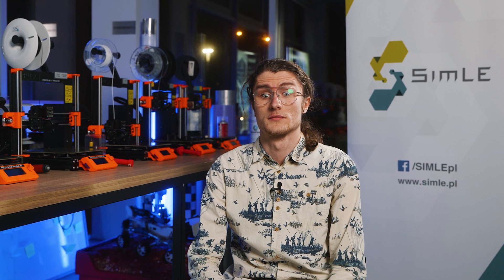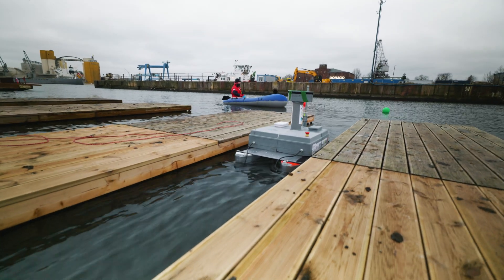SimLE SeaSentinel - Team Intro Video - RoboBoat 2024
Ty też możesz stać się częścią SeaSentinelowej rodziny! Wesprzyj nas w naszym marzeniu o wzięciu udziału w konkursie RoboBoat 2024 klikając poniższy link i przekazując dowolną sumę na nasz wyjazd do USA! Dziękujemy!

You too can become a member of SeaSentinel family! Support us in our dream to take part in RoboBoat 2024 by clicking the link below and donating to our cause! Thank You!